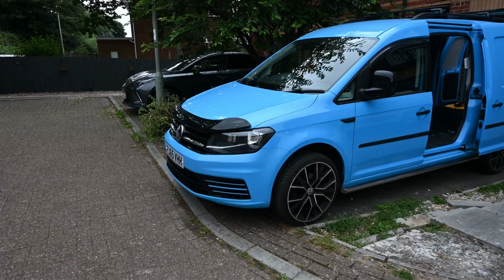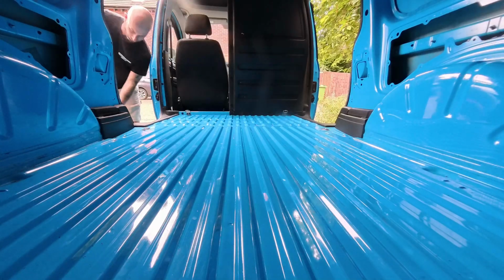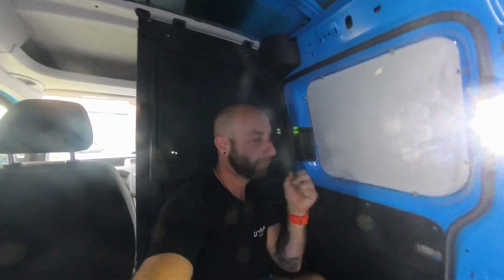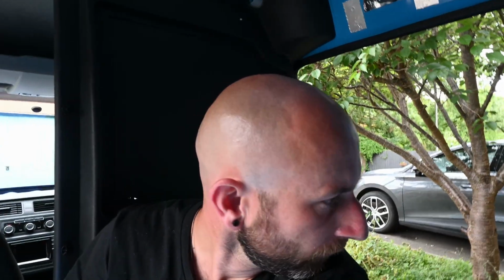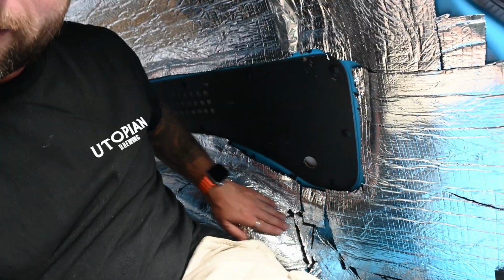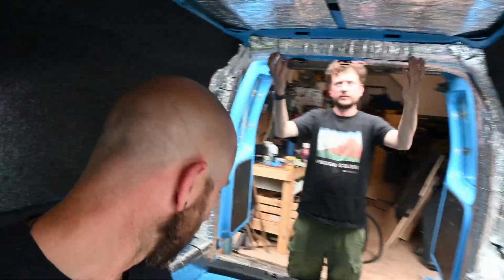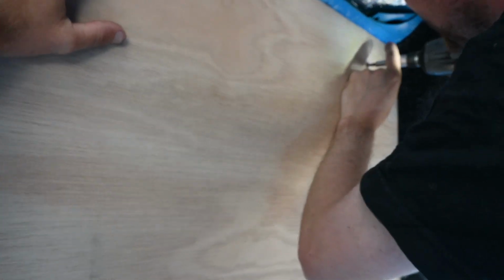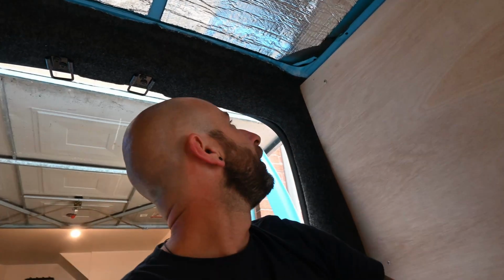Sound Deadening, Insulation and Ply Lining with ZERO experience. VW Caddy Maxi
I purchased this 2015 VW Caddy Maxi with the idea to convert the back into a day camper. However, I have never tried anything like this. Here I have my first shot. Sound deadening, insulation, carpeting and ply lining.
I have to say, i'm very pleased with the results!
Any and all comments welcome, i would love to know what you suggest I do next. I don't have a big budget, or a lot of skills :)